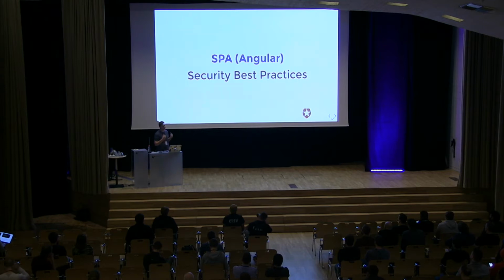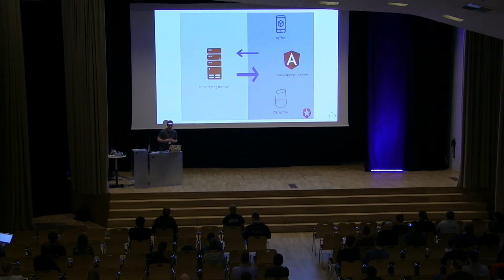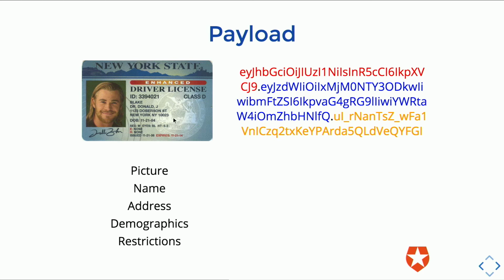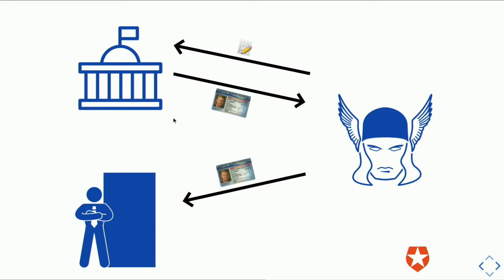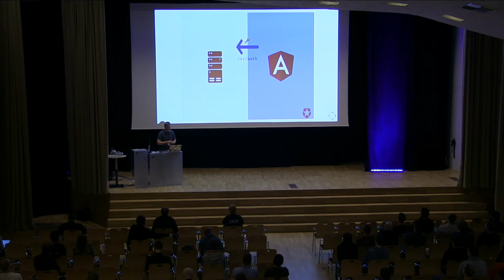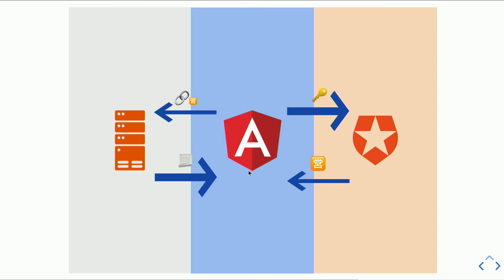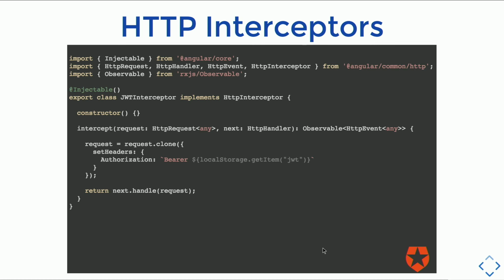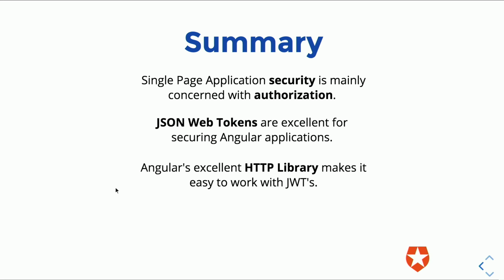A Token Walks Into a SPA... by Ado Kukic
Single Page Applications built with frameworks like Angular are all the rage these days, and for good reason. The level of dynamic interactivity as well as developer productivity we can achieve is incredible. But what about securing these applications? Security often tends to take a back seat to speed, animations, and the latest data-binding features. Between cookies, tokens, keeping users authenticated, and handling resource access, security can become quite tricky - you may even feel like you need a second page (gasp!) for your authentication setup!
Worry not. We have the technology to create truly secure single-page applications. In this talk, we’ll walk through securing an Angular application with JSON Web Tokens (JWTs) and accessing protected server side APIs.